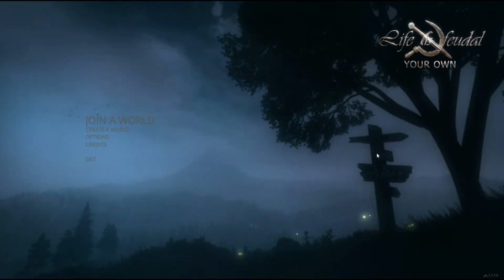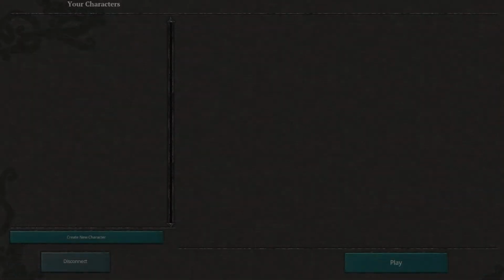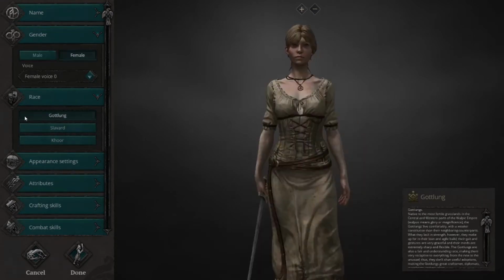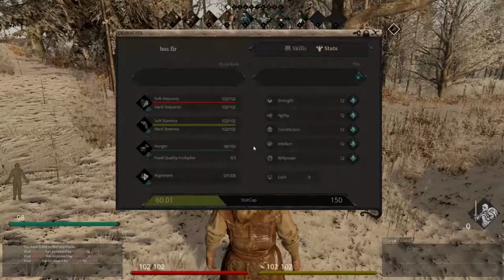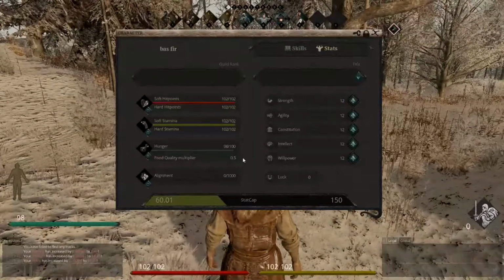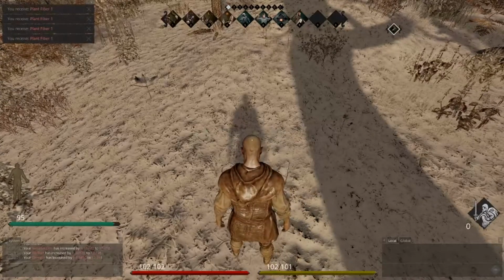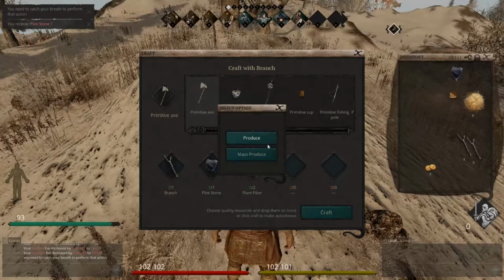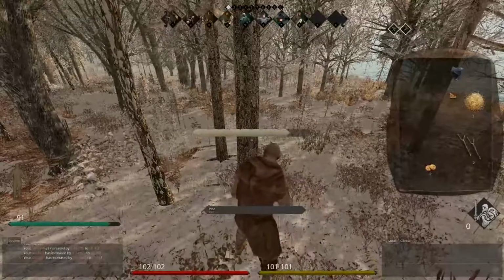Life is Feudal: How to start out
A quick basic Key Map guide, starting item crafting, and resource gathering.